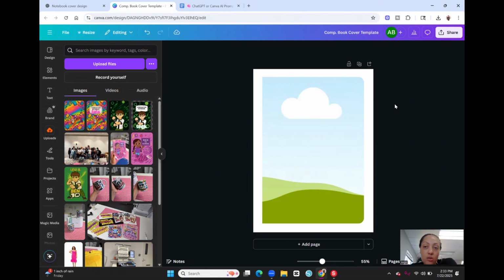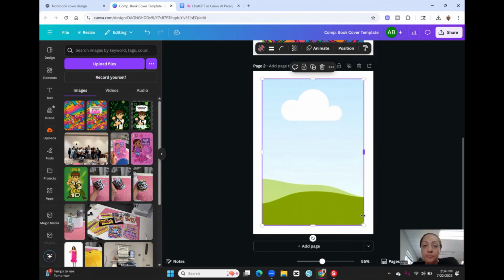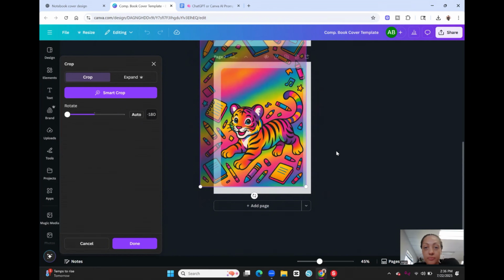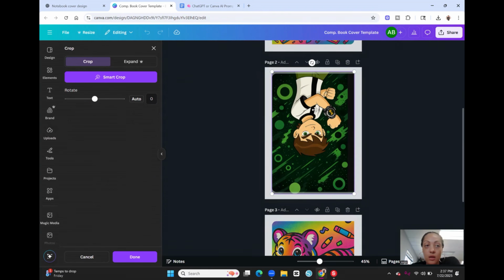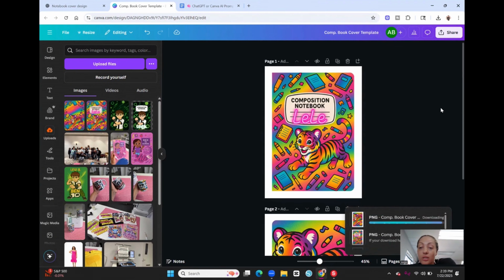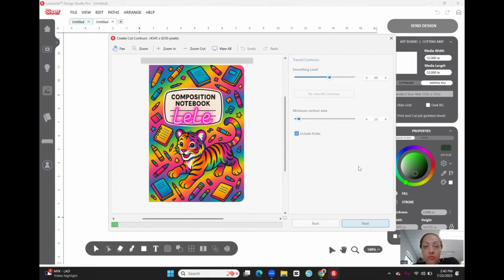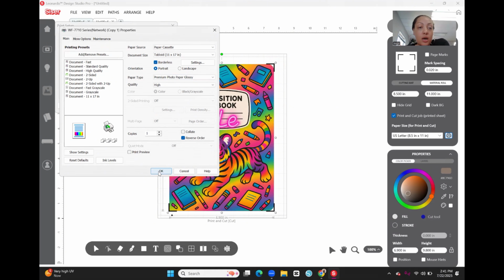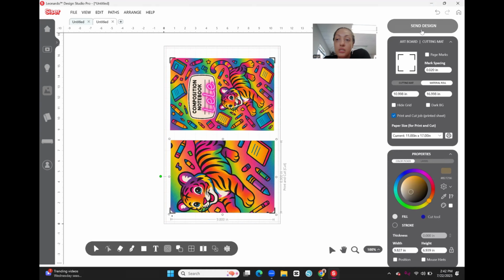CUSTOMIZED COMPOSITION NOTEBOOK COVERS | WALMART NOTEBOOKS | CUSTOMIZED IN CANVA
🎨✨ In this video, I’m taking a basic Walmart composition notebook and giving it a full glow-up using ChatGPT and Canva! Whether you're a student, teacher, or creative soul, this tutorial will show you how to easily customize your own notebook cover from scratch, no fancy equipment needed.

4. Holographic Sheets
5. Sticker Paper

Here's a list of my FAVORITE sublimation items:
1. Sublimation Printer
2. Sublimation Ink
3. Sublimation Paper
4. Butcher Paper

Here is my FAVORITE Heat Press Machine:
1. Ricoma 16x20 Auto Open Slide Out Press

In my Etsy Shop you will Find all of my Digital Designs: